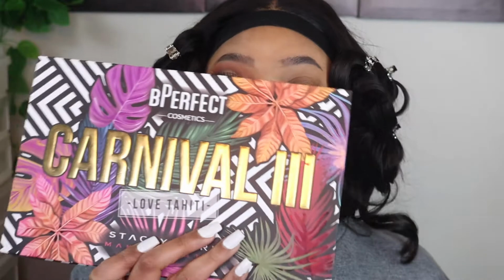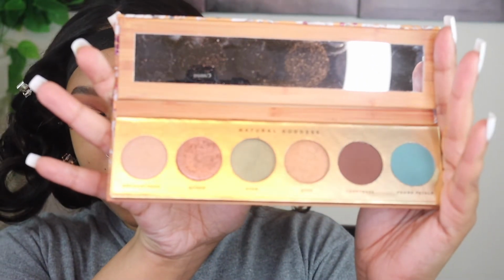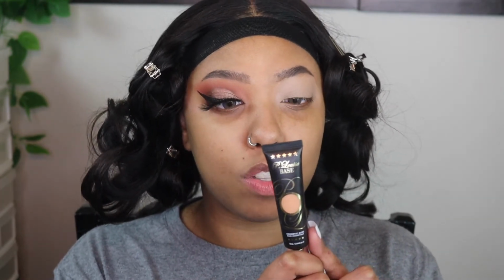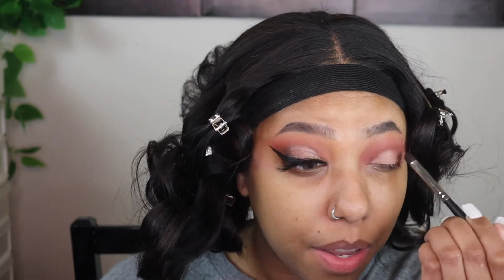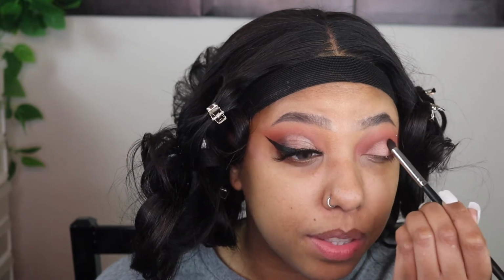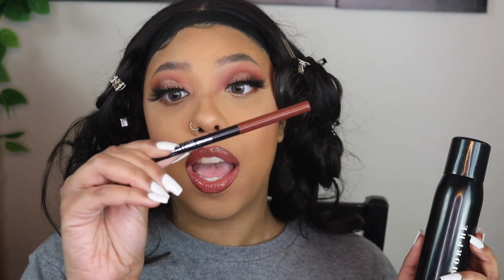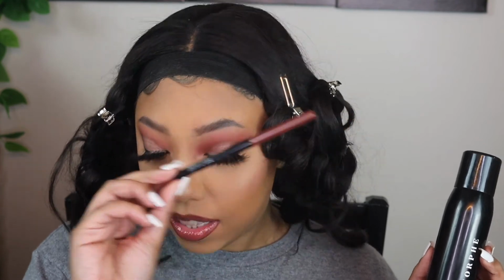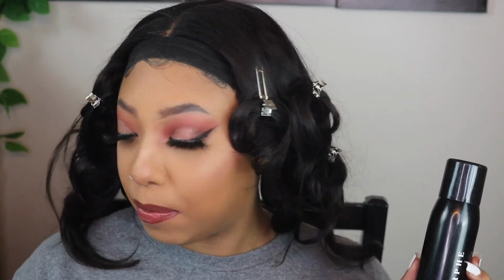DEALING WITH A MALE KAREN | LOVE BALL RECAP | Storytime Makeup GRWM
In today's video I'll be doing a recap of the Love Ball and also be telling a storytime on how I had to deal with a male karen while I get ready to take some instagram photos.

for affordable mink lashes!